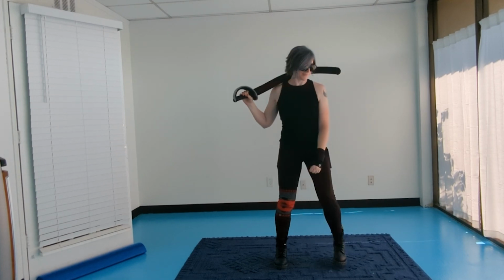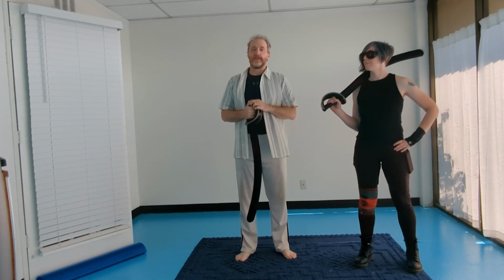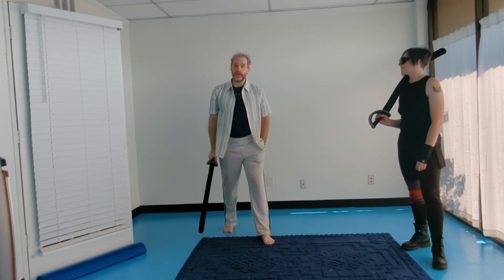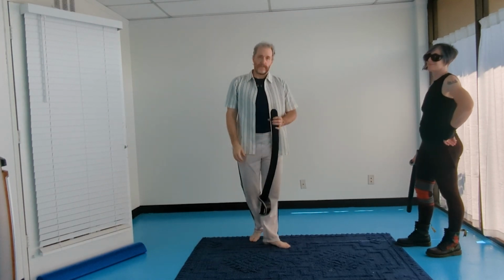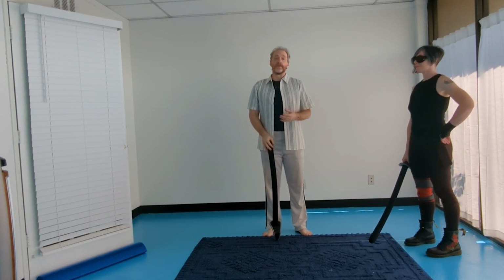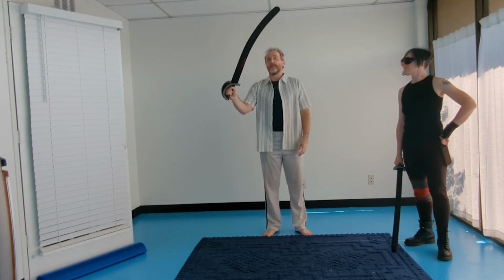Polish and Hungarian Sabre Methods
In response to a specific query regarding Polish Crosscutting and Hungarian Fencing.

Happy Fencing!

I've received numerous offers of "let me know how I can support." ANY of these would be wonderful.